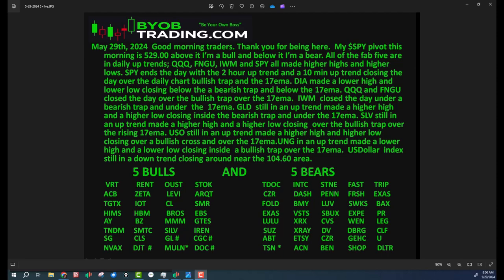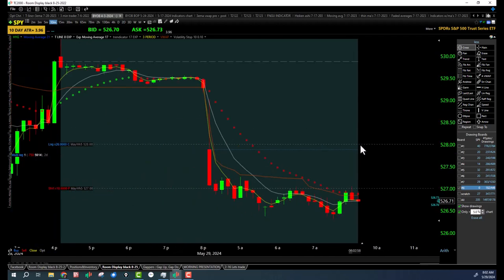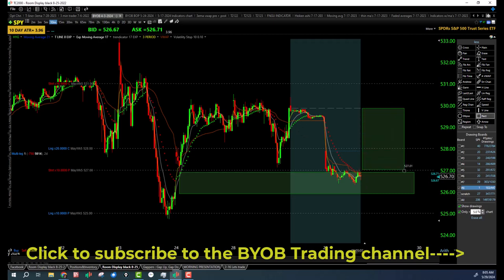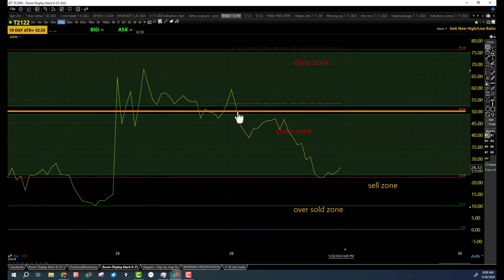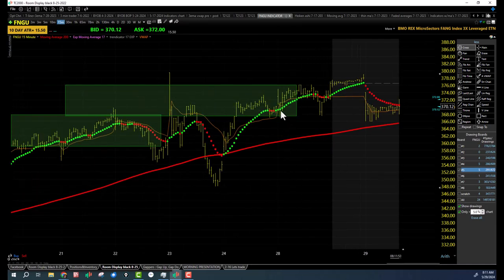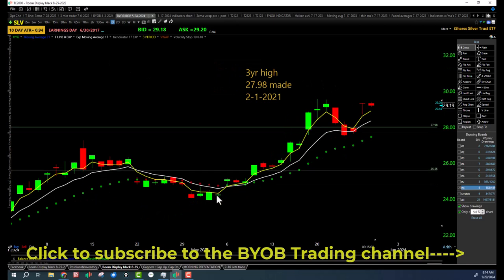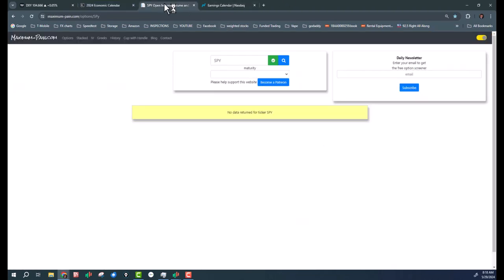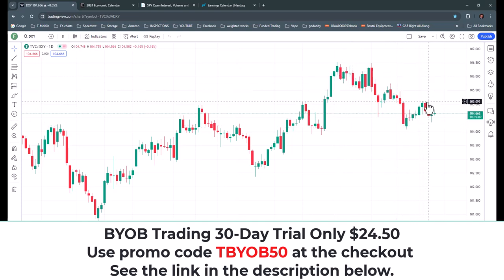May 29th, 2024 BYOB Morning Market Conditions and Analysis. For educational purposes only.